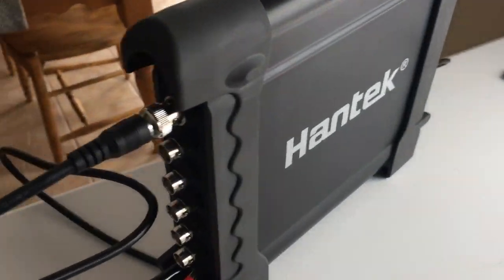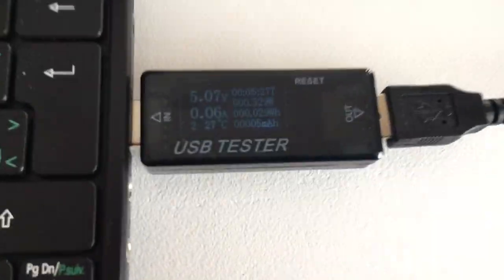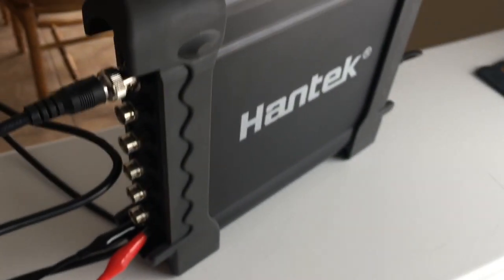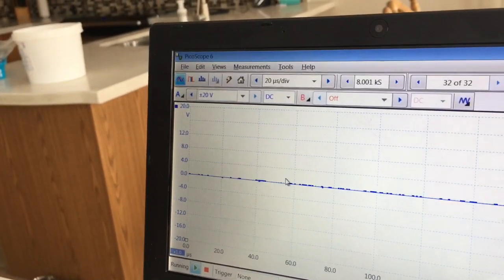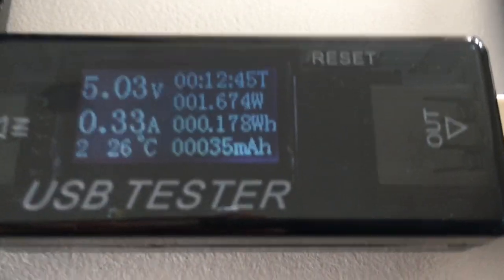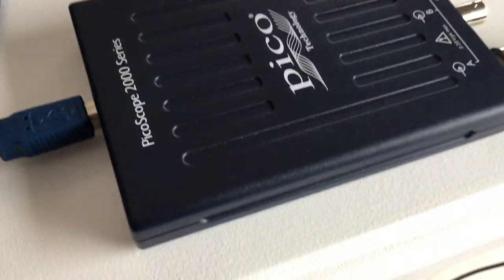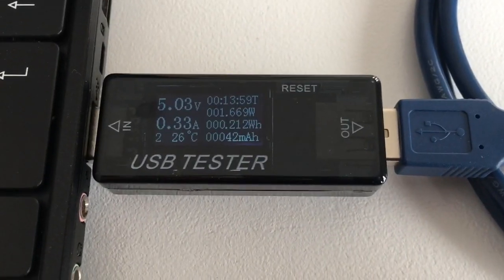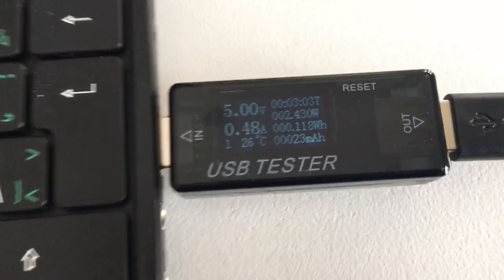Hantek1008C & Pico 2204A Draw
Just in case someone asks ya!